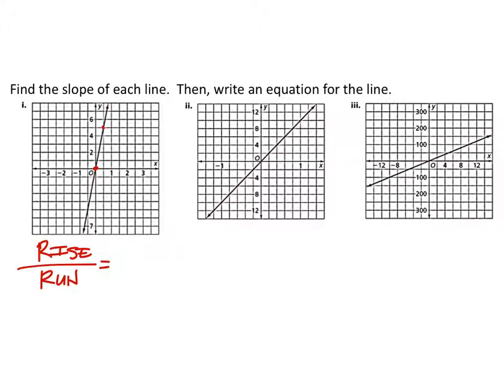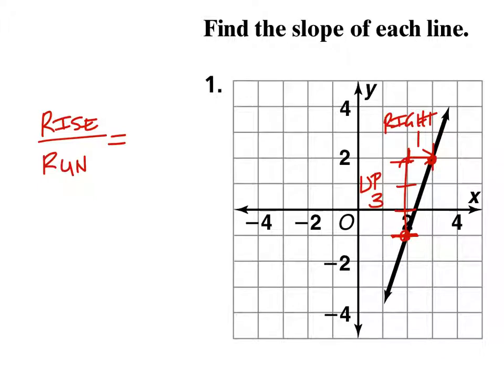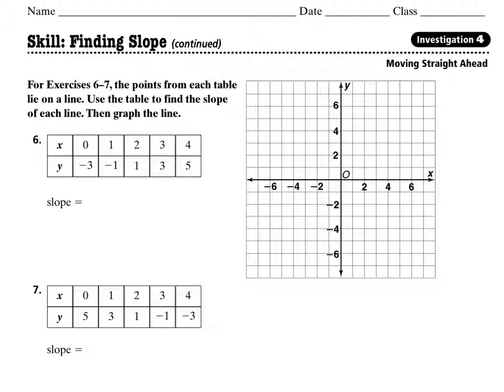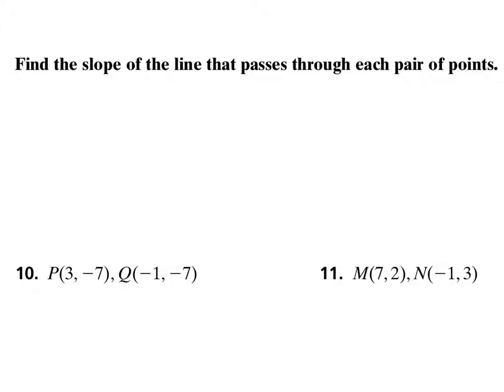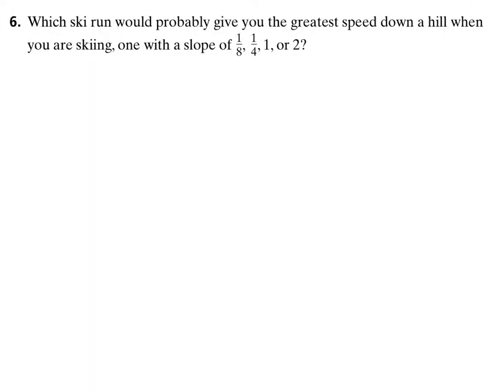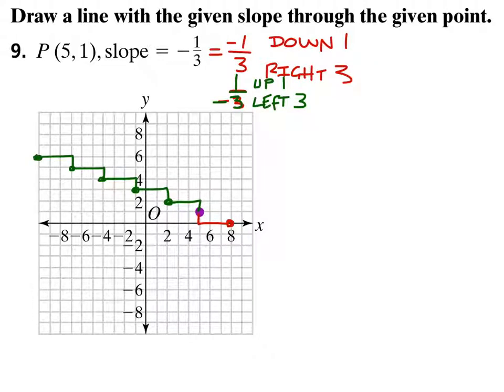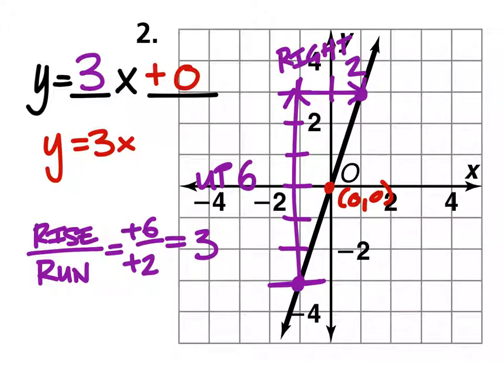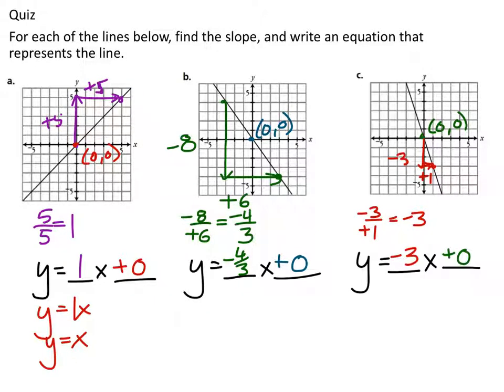Finding and Using Slope and Writing Equations (8th Grade Unit 5 Extra Lesson I)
In this video we looked at finding slope from the line (or graph), from two points, and an equation.
We also wrote the equation from a line (or graph).

This video was made for a sub, but edited for time, while I was away.